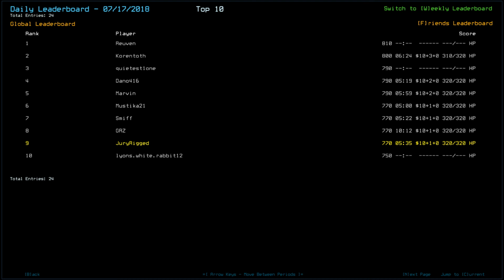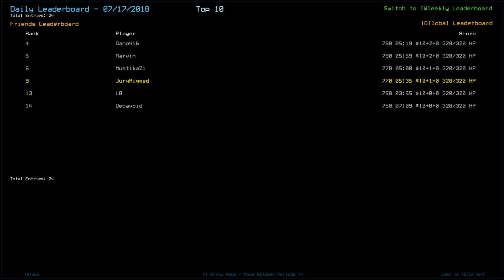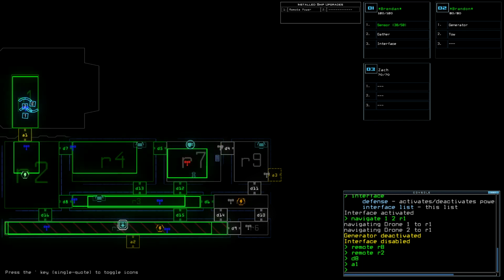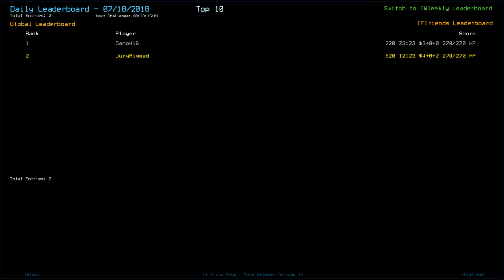Duskers Daily 7/18/2018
That's a lotta swarm.

Drones:
Brendan 120
Brandon 80
Zach 70